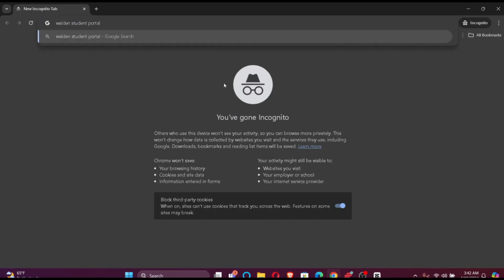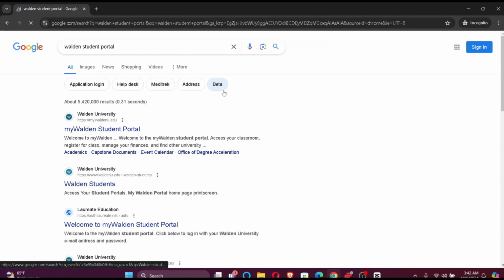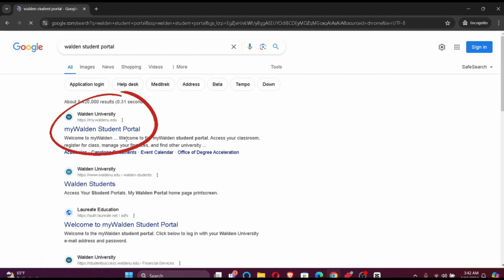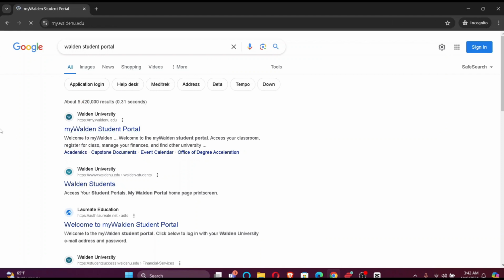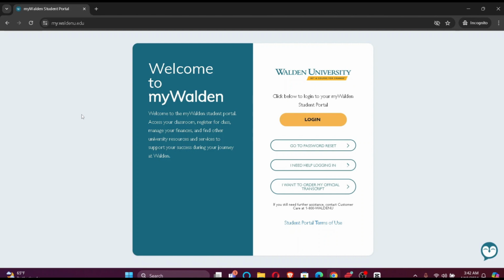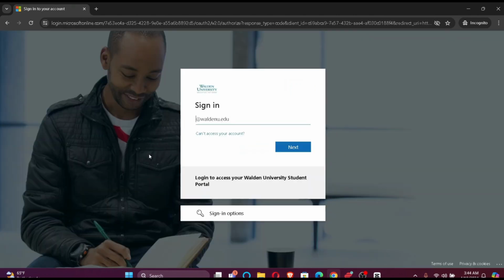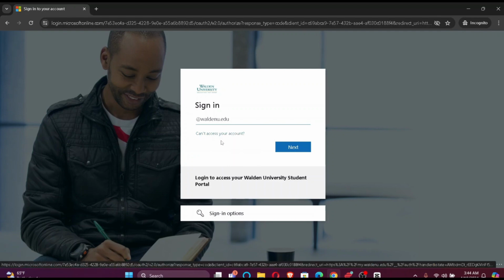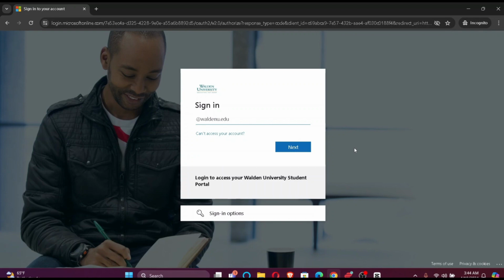MyWalden Portal Login - How to Sign in to Walden Student Portal 2024 (EASY!)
Learn how to log in to the Walden Student Portal with our step-by-step guide. This video will help you navigate the login process, recover your password, and resolve common issues, ensuring you can access your academic resources and courses smoothly.